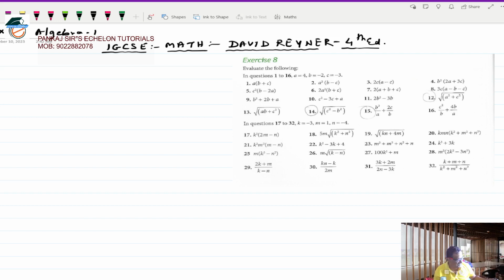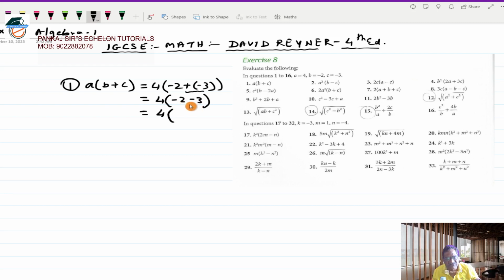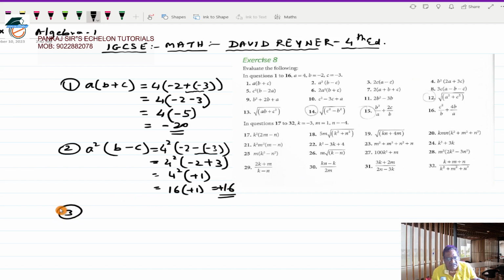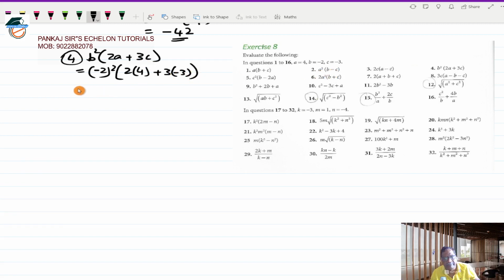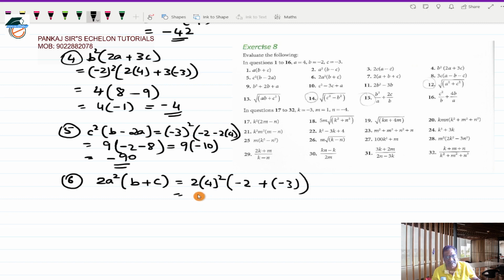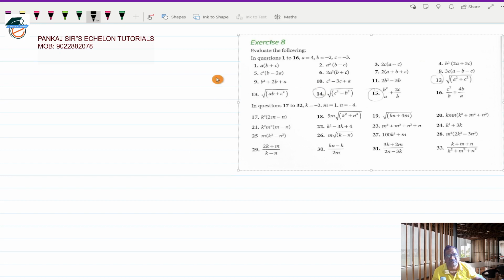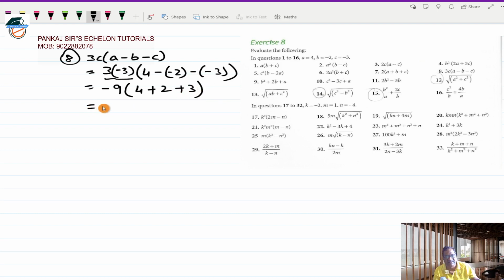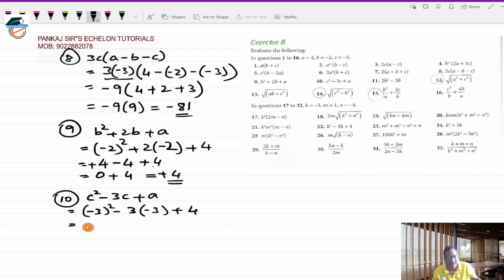IGCSE MATH ALGEBRA-1 EX.8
In this video Q.1 to Q.10 of EX.8 of ALGEBRA-1 from David Reyner book has beev solved